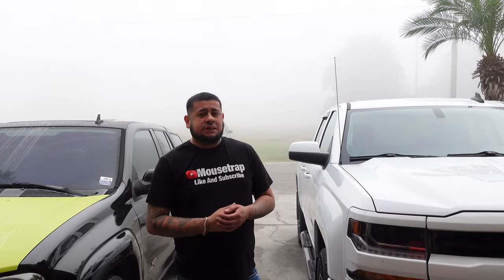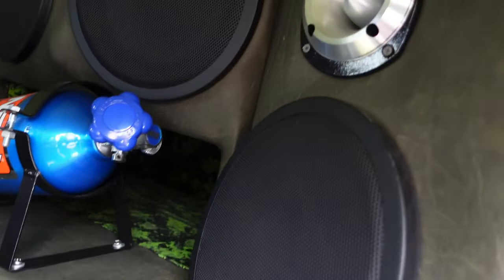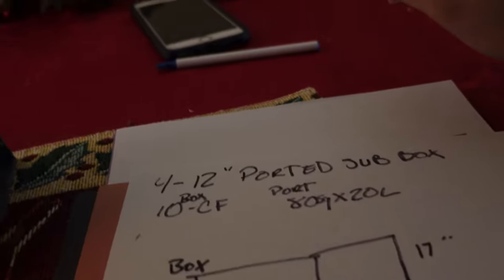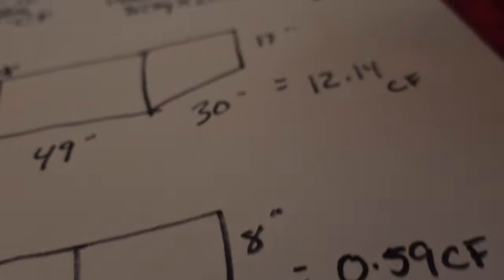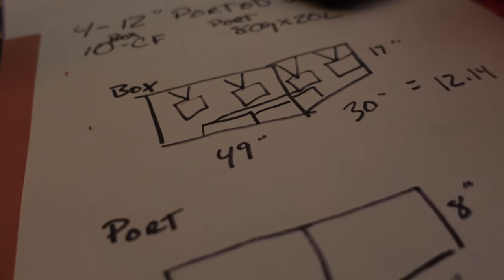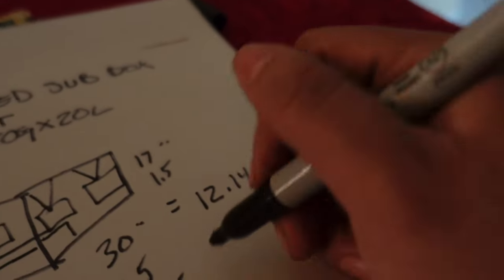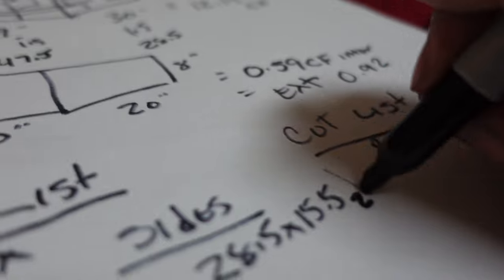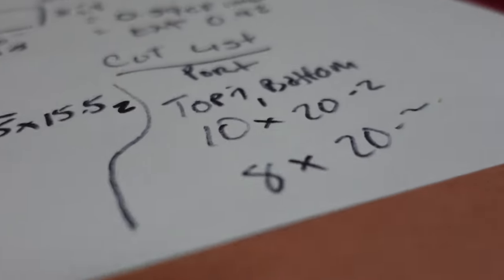Car Audio Tips Secrets on Building Ported Subwoofer Box for 4 12s | vlogmas day 7